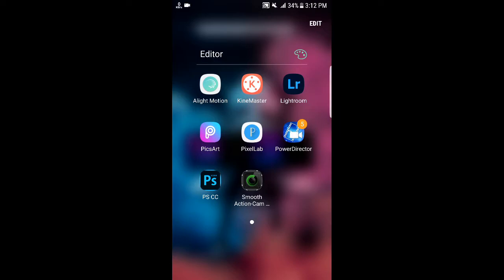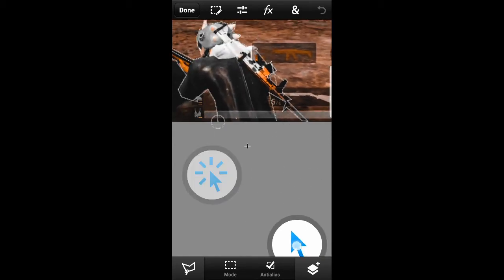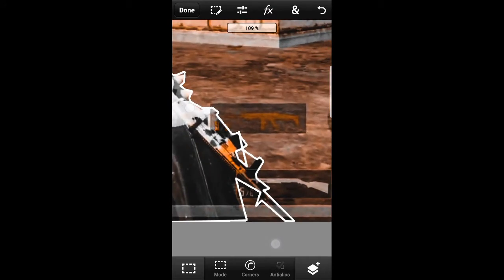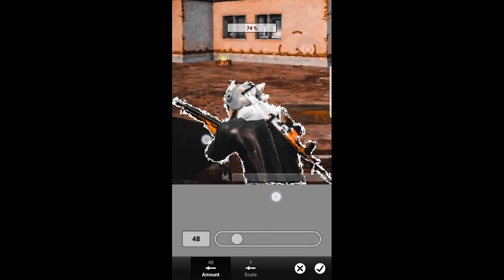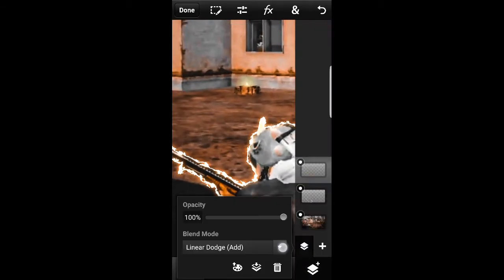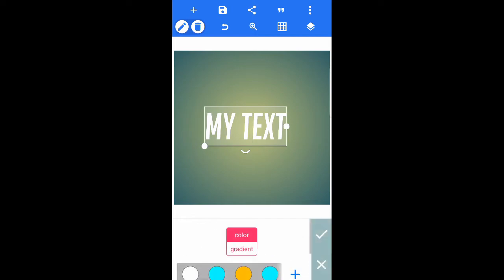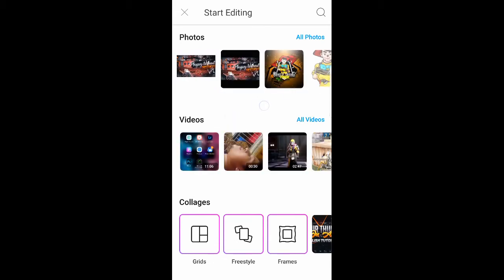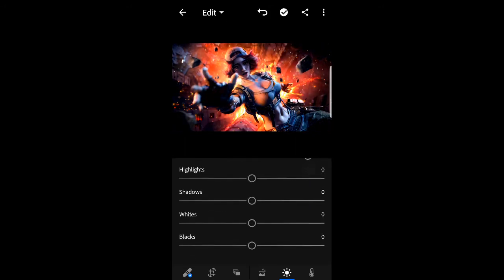Make your thumbnail epic on Android | Android Design Basics | Part 1 | RTG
Title: Make your thumbnail epic on Android |  Android Design Basics | RTG

📌 shop 📌

Logo 150tk
thumbnail 80tk ×2
Intro 400tk
banner 200tk
poster 150tk

For bargain Contact in Instagram

(Ignore it) Keyword:
 picsart editing
cartoon portrait
picsart photo editing
picsart
picsart editing tutorial
picsart tutorial
vector portrait picsart
cartoon portrait picsart
cartoon imag
pubg mobile
pubg mobile montage
pubg montage
pubg
pubg mobile sniper montage
pubg mobile bangladesh
pubg mobile bangla
montage
pubg sniper montage
pubg mobile conqueror
pubg bangladesh
panda pubg mobile
pubg mobile kill montage
pubg mobile redmi note 8 pro
pubg mobile poco f1 montage
pubg mobile competitive montage
pubg mobile low end device montage
pubg mobile motivational montage
pubg mobile movie
pubg mobile iphone 11 montage
pubg mobile iphone 11 pro max
axom ghastly montage
axom ghastly pubg mobile montage
how to make montage
how to make pubg mobile montage thumbnail
how to make thumbnail
how to make montage thumbnail
how to make thumbnail on android
how to make pubg mobile thumbnail on android
amlit
am lit
abstract channel art
pubg mobile live
Pubg mobile nature thumbnail
Pubg mobile